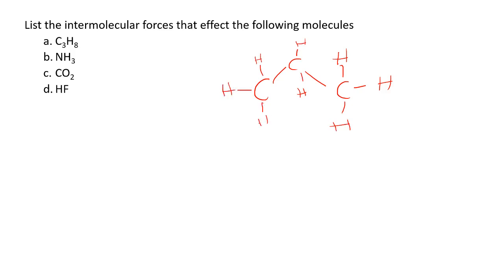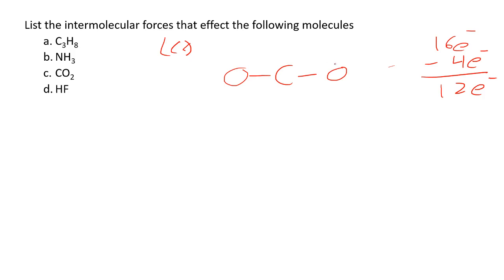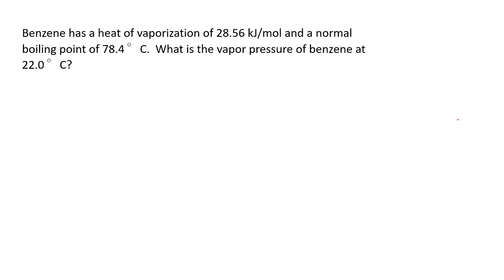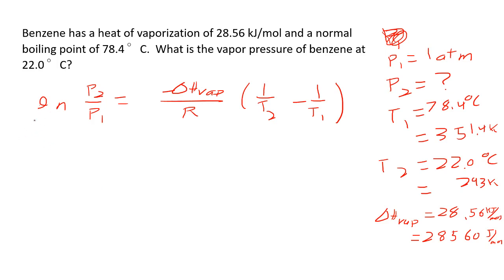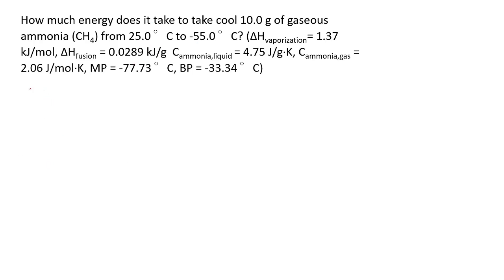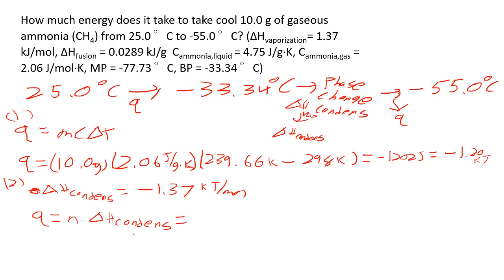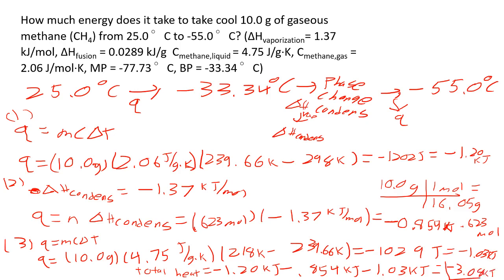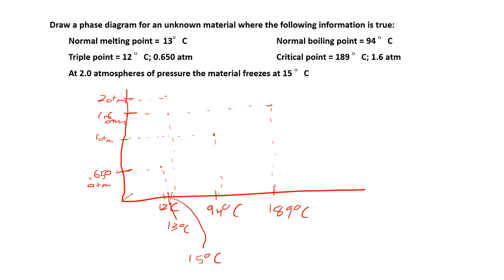Chapter 11 Intermolecular forces and vapor pressure